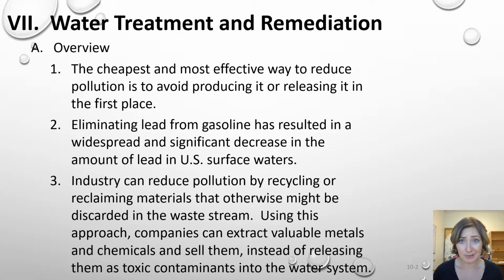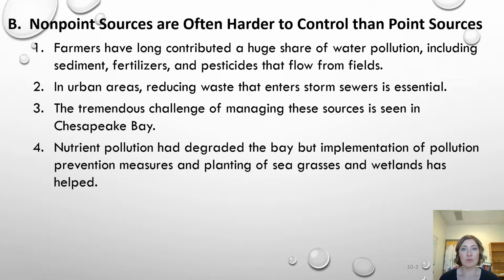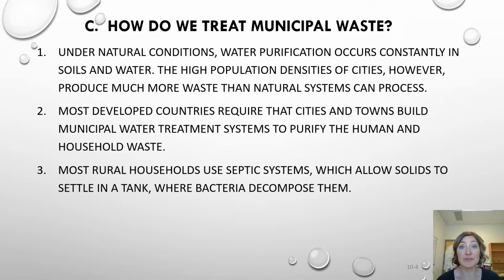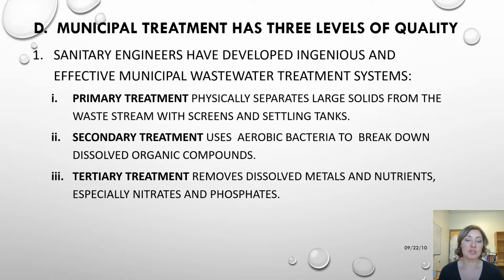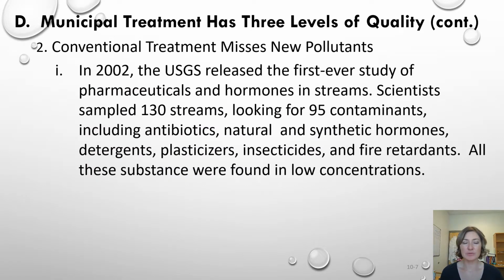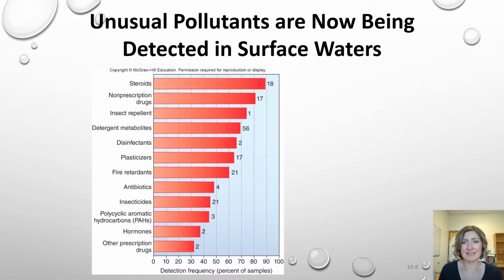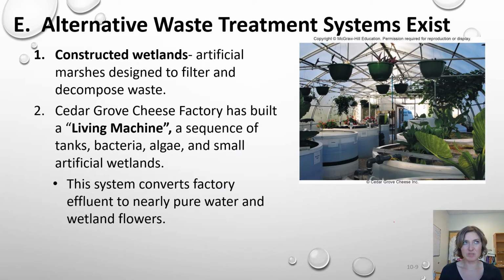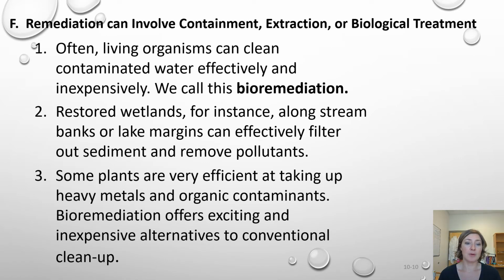CH 11 Water Podcast Part 7 Water treatment and remediation